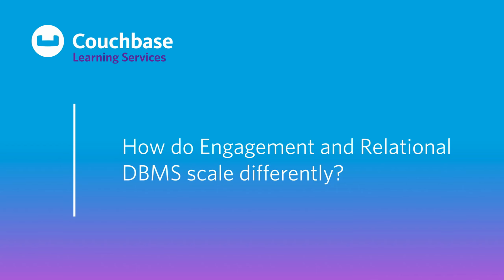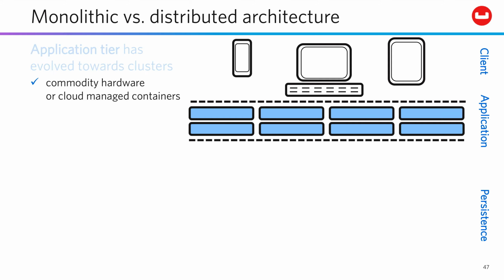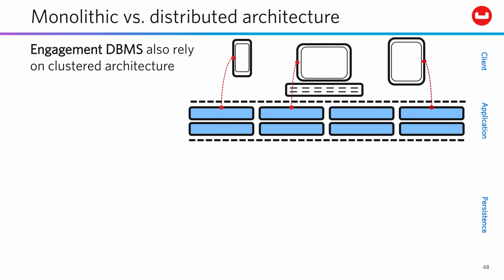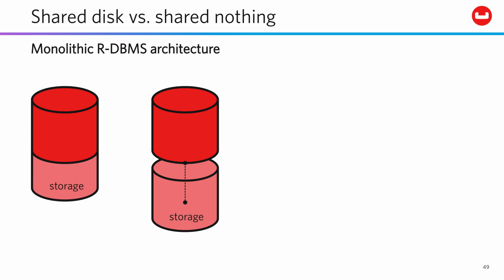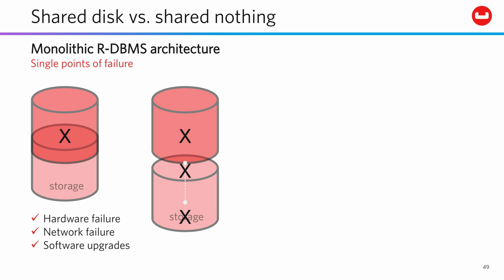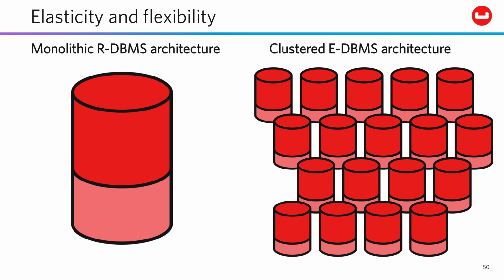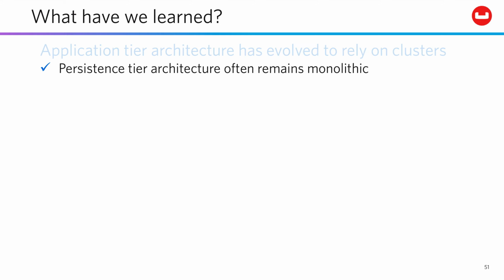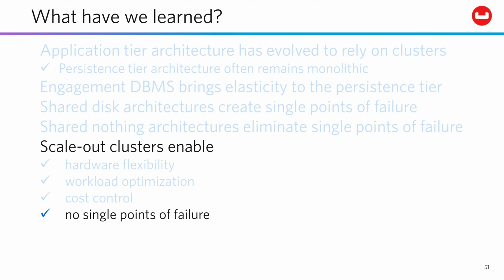CB020 Lesson 5 - How to Enagement and Relational DBMS scale differently?